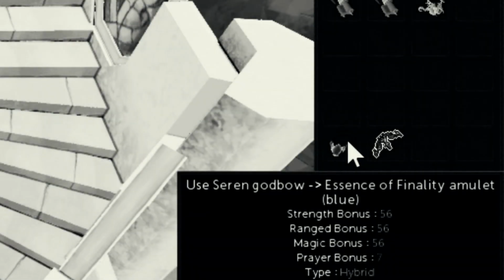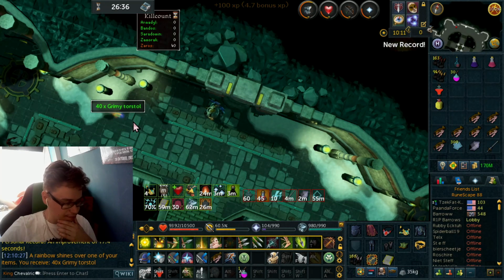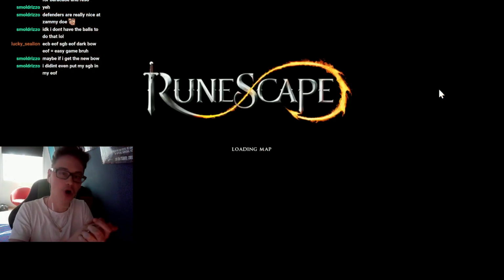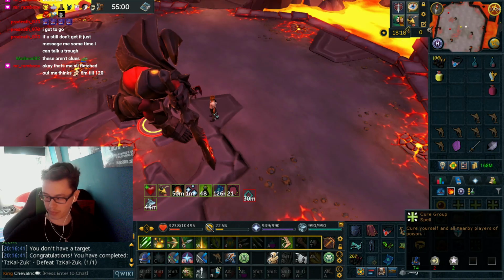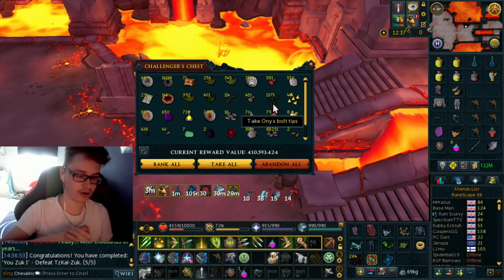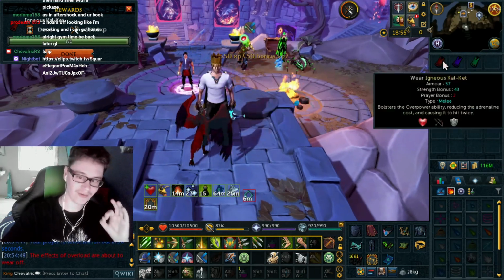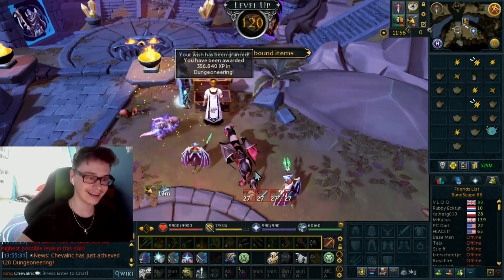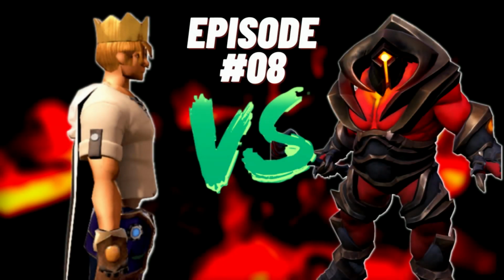How I Finally Beat Zuk... | The Completionist #08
Make sure to check out the links down below :D